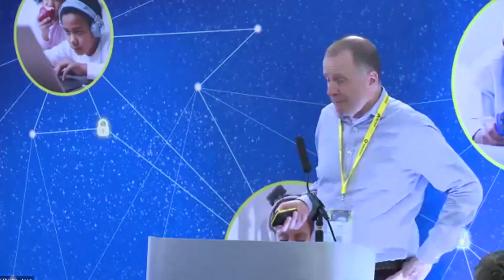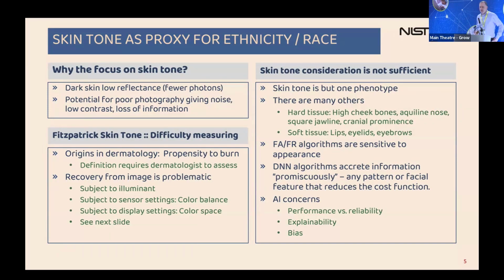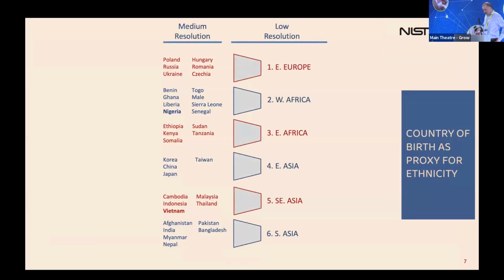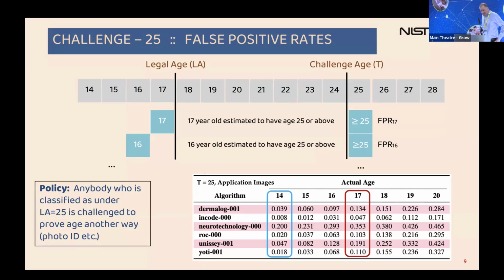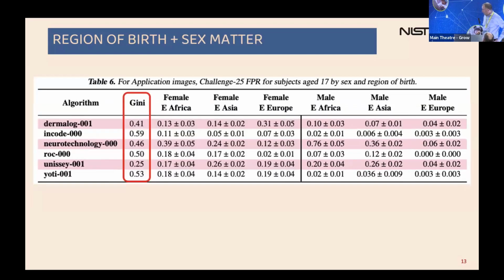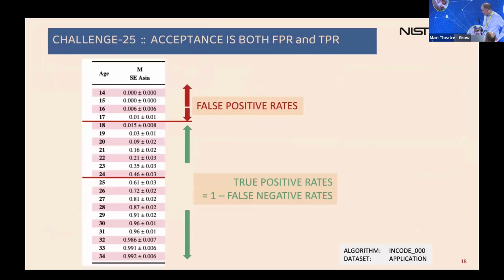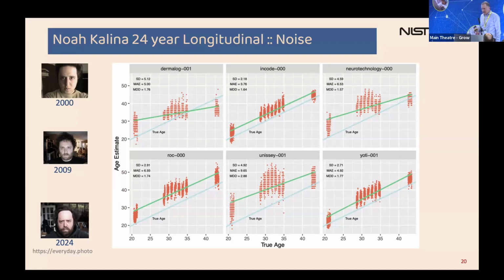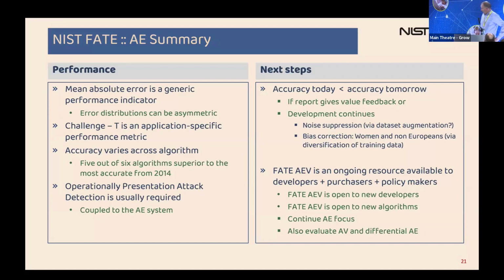US: NIST Face Analysis Technology Evaluation (FATE) Presentations.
oin Patrick Grother, Computer Scientist at the National Institute of Standards and Technology (NIST) in the US, as he shares key findings and advancements from the NIST Face Analysis Technology Evaluation (FATE) presentations. From the Global Age Assurance Standards Summit 2024, delve into discussions on the latest developments in face analysis technology, including accuracy, reliability, and ethical considerations. Gain valuable insights into the implications of FATE findings for age assurance systems and digital security. Don't miss this informative session—watch now to stay at the forefront of face analysis technology evaluation.